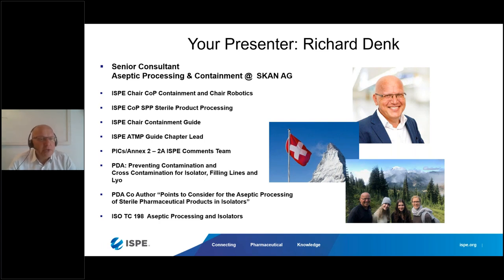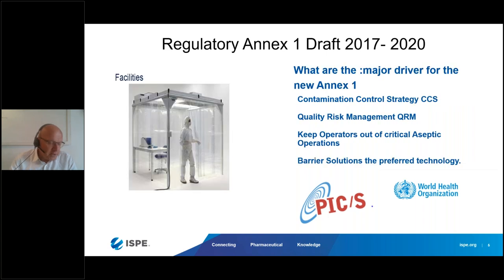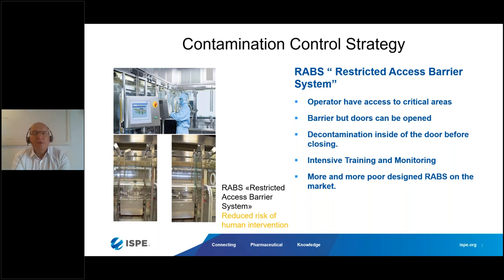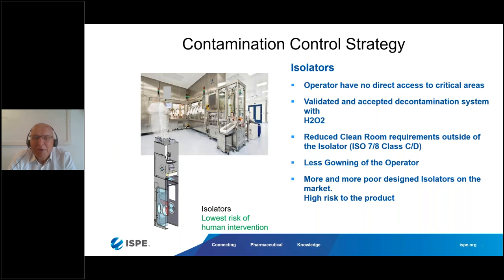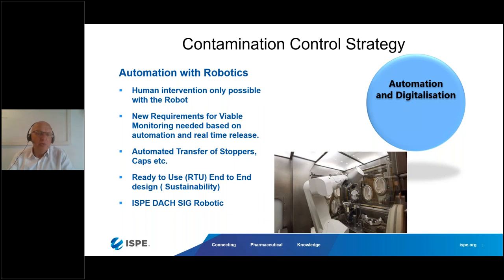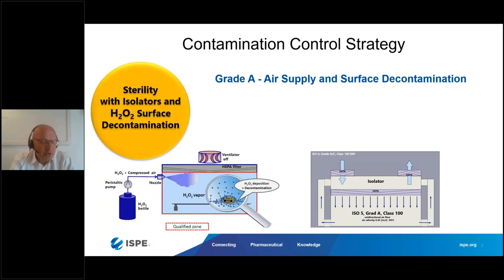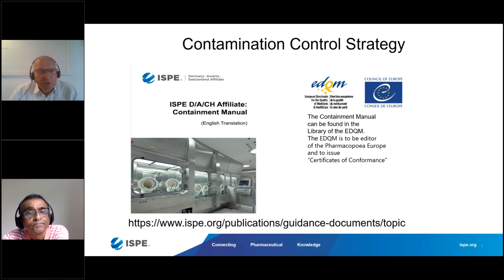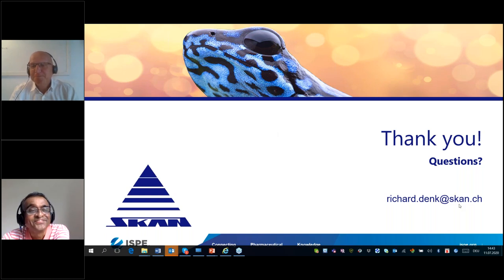New Annex 1 draft “ Barrier and their requirements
About the educational Session.
On February 20 in 2020 the latest Draft Version of the Annex 1 for the Manufacture of Sterile Medicinal Products was send out to stakeholders like the ISPE  for specific comments. The Annex 1 Draft from the European Commission EC  is an international supported document where for instance PICs Member states are involved and for that reason the interest of the outcome of the document is of global interest.  The Webinar will cover the  discussion about Barrier Systems like Isolators. Barrier Systems like Isolators are the first choice from the regulatory authorities to prevent the direct access from the operators to the aseptic critical zone. In the webinar the attendees will learn what is the difference between a Restricted Access Barrier System (RABS) and an Isolator.  The  aseptic critical zone in an Isolator, air flow and air design requirements  in the critical zone , surface decontaminating requirements with vaporized  Hydrogen Peroxide vH2O2 and Glove management for Isolator Gloves will be part of the webinar.  The word Contamination Control Strategy CCS and Quality Risk Management QRM will be found throughout the whole document from the Annex 1 for Manufacture of Sterile Medicinal Products. The design and qualification of a Barrier System like Isolators for Aseptic Fill and Finish of primary containers of Vials, Syringes etc. are important for an successful pass of an Inspection from the regulatory authorities like the FDA or other regulatory bodies.
Richard Denk is working at the company SKAN AG, headquartered in Allschwil/Switzerland in the position Senior Consultant Aseptic Processing & Containment. Richard founded 12 years ago the Containment expert group of the ISPE D / A / CH. The Containment Group published the Containment Manual Richard was responsible for in September 2015. Richard is also Chair of the ISPE Special Interest Group Robotic, Steering Committee Member of the CoP SPP Sterile Product Processing, Member of the ISPE European Leadership.